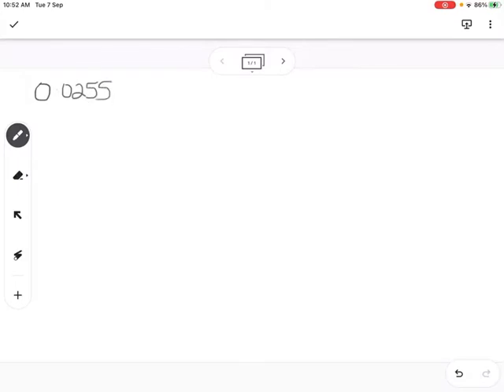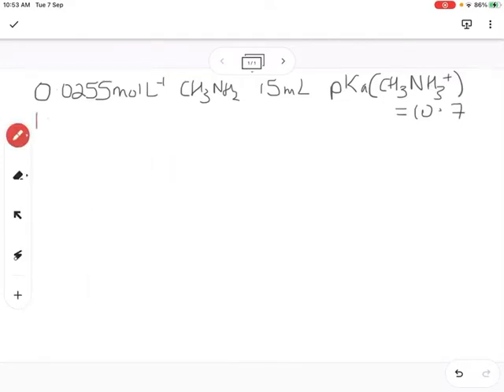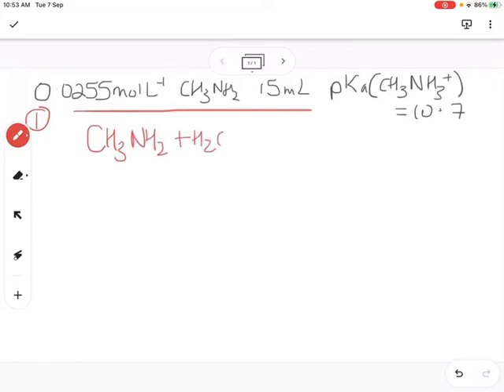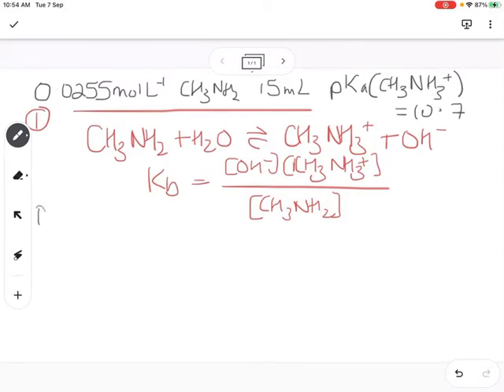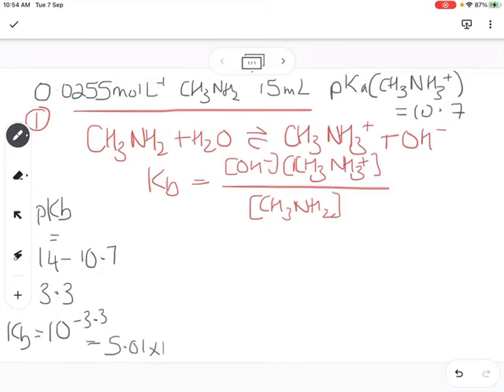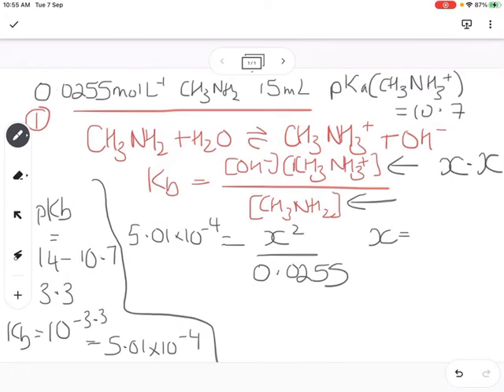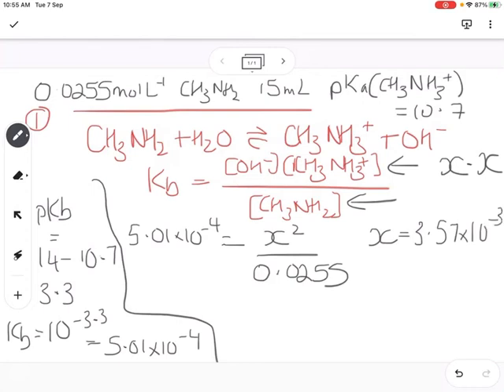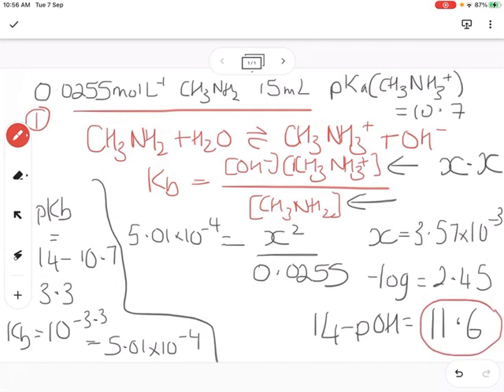Weak base strong acid point 1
Titration curve calculation